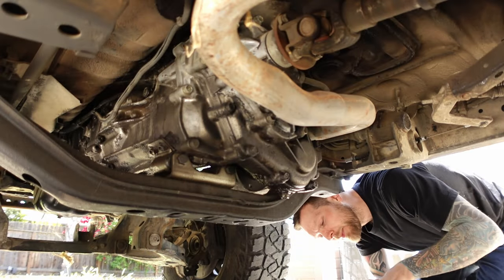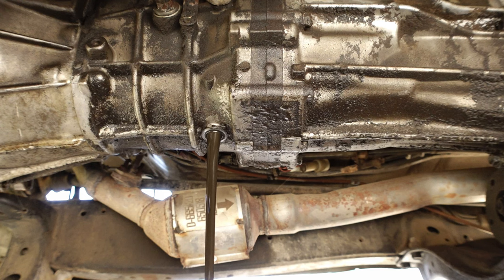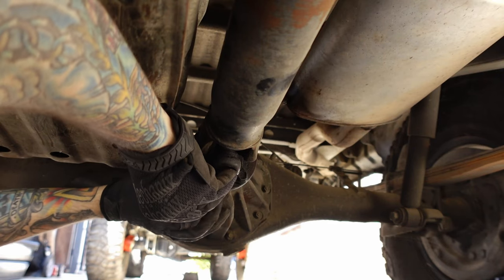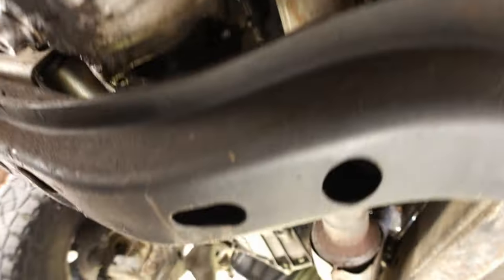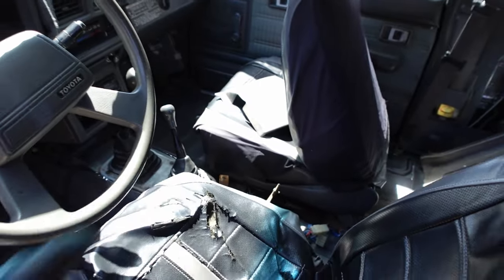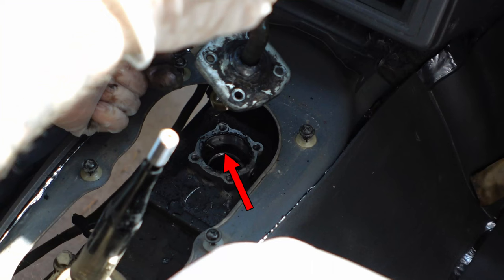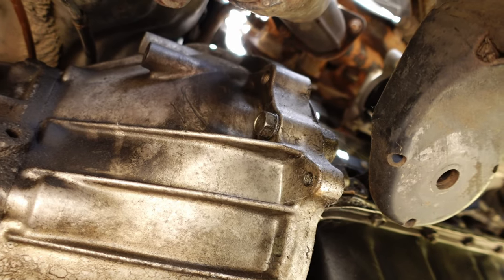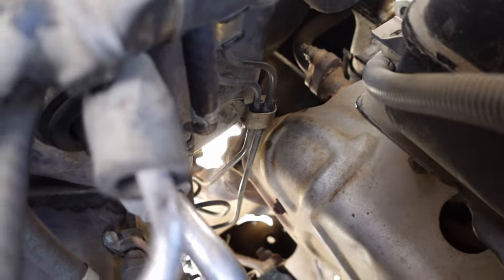4Runner Transmission Problems… Is it Ruined? - Toyota W56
My Toyota's W56 transmission was stuck in gear and grinding badly, it sounds like rocks are in the transmission! Obviously, the transmission is bad and needs repair. Today I'm going to be removing the blown transmission from my 1986 1st Gen Toyota 4runner with a 3RZ swap (Uses a W56 with a W59 bellhousing). It got stuck in 4th gear and it's making an insane grinding noise. It's time to take it apart and figure out what the heck is wrong with it. This was one of the reasons I was able to pick this truck up for a pretty good price.

Some of the bellhousing bolts were SO HARD to access, but I ended up using a bunch of extensions to get to those top 2 bolts, and from there I was able to drop the tranny out! Apparently this is the same process for a 22RE + W56, they're just hard to get to! I'm thinking the issue has to be something internal such as synchros or maybe the gears are just bad or broken. I guess we'll find out!

Sony ZV1 Camera
Rode Microphone

0:00 Broken transmission sounds
0:36 Draining transmission and tcase fluid, talking about truck
2:45 Removing rear driveshaft
4:40 Leaky pinion seal! Driveshaft is out
5:20 Exhaust is in the way of the tail shaft
6:47 Ranting about California smog laws
7:45 Moving forward, removing shifters, starter, slave cylinder
11:00 IMPOSSIBLE bolts, trying to remove them
13:29 6 foot long extension to remove the bolts
14:28 Dropping the transmission
15:10 Exhaust is in the way, removing it
16:23 Really dropping the transmission this time
17:38 Talking about the next steps